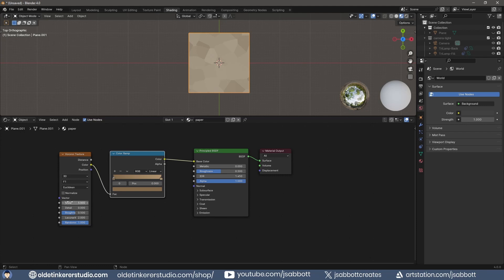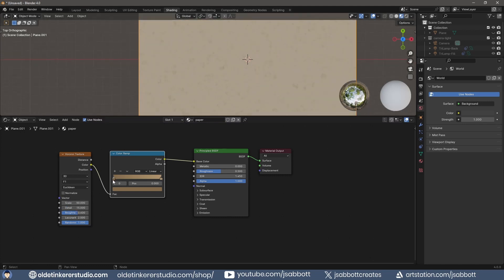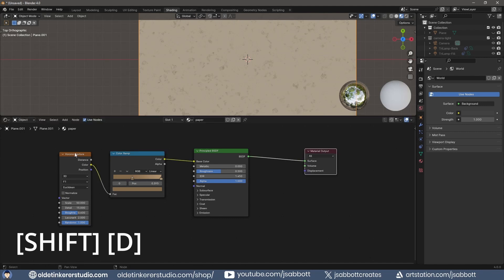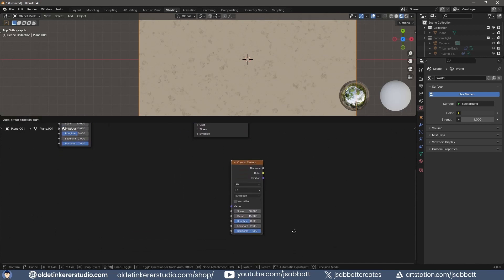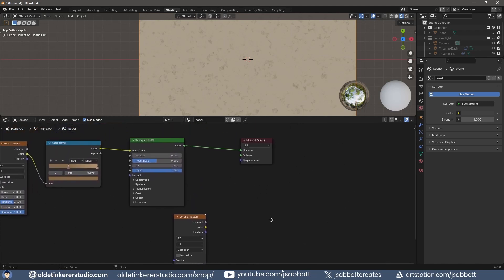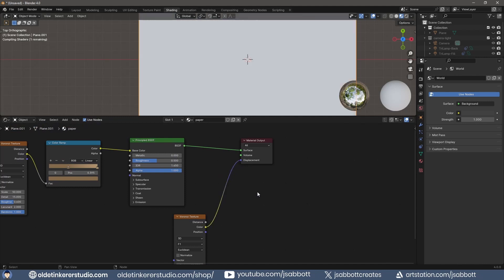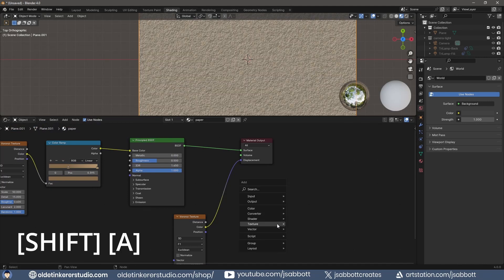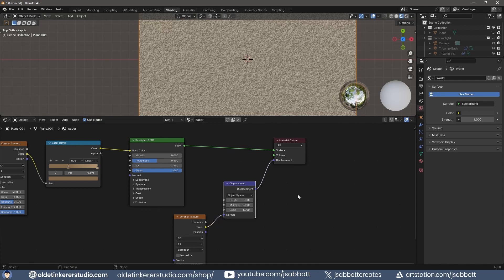How to make a procedural paper material | Blender 4.0 Tutorial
In this tutorial, I will show you how to make a procedural paper material using the shader nodes in Blender for your project.

Timeline:
00:00 Introduction
00:03 Paper Material